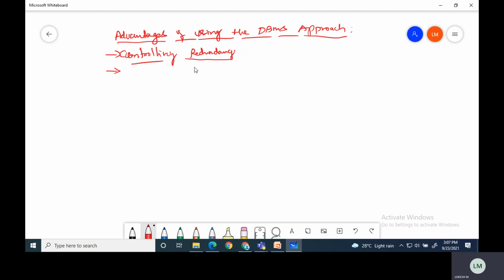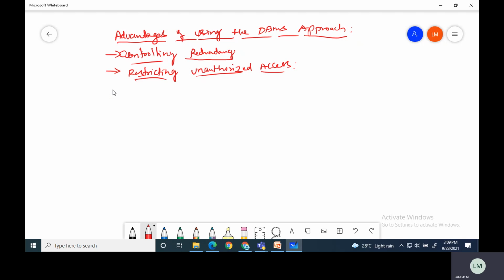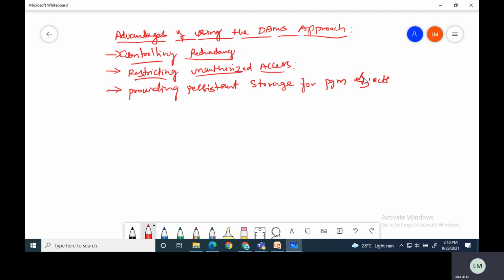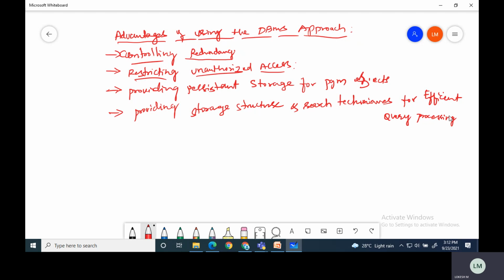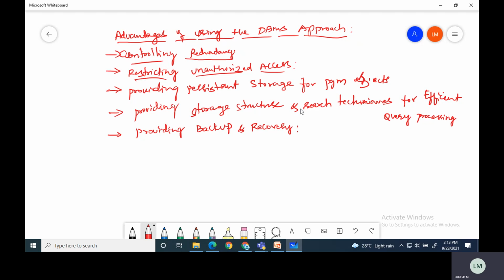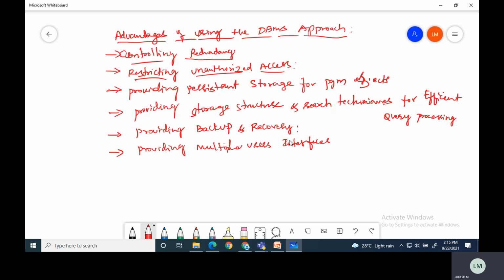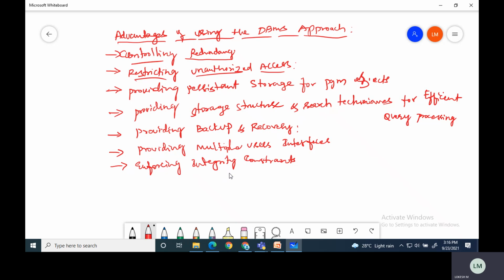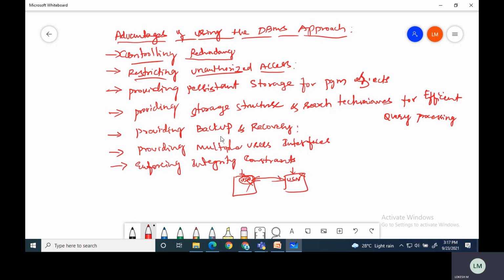Advantages of DBMS